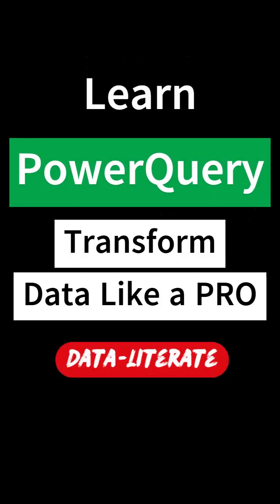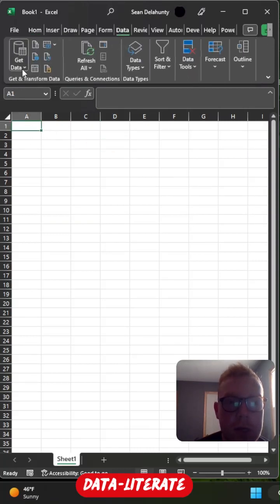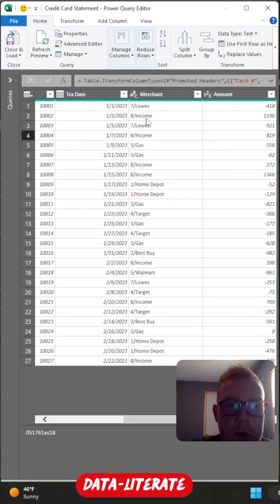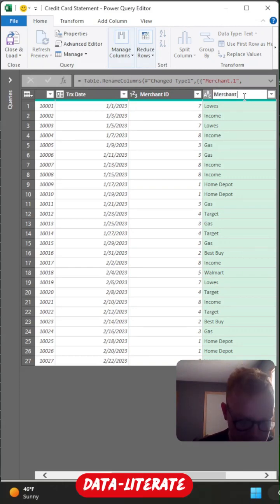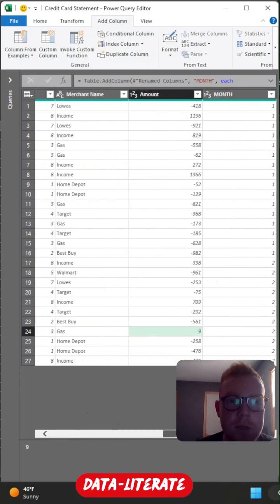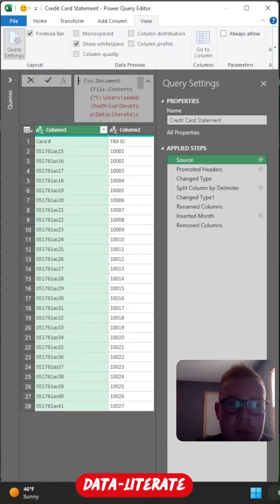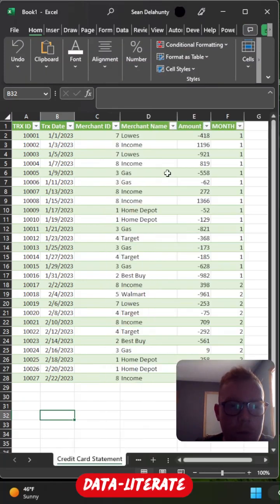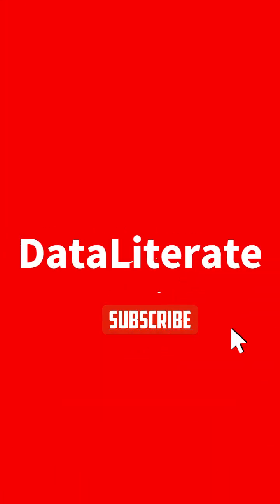Power Query Transform Data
Transform Data with PowerQuery